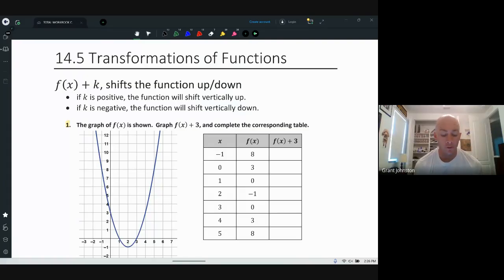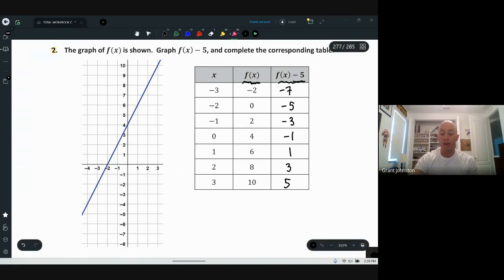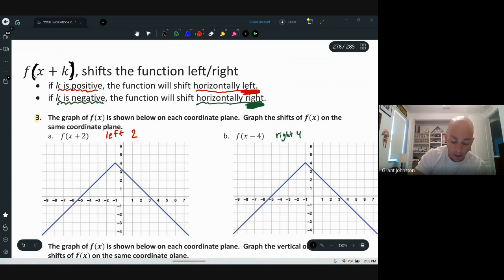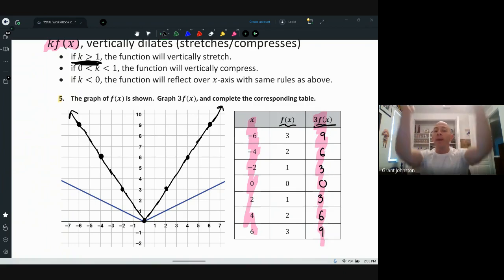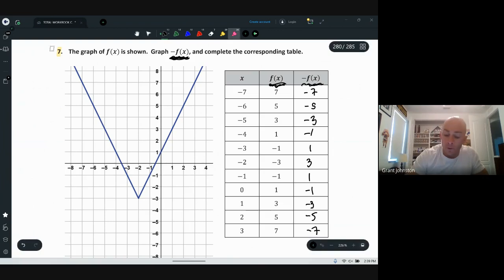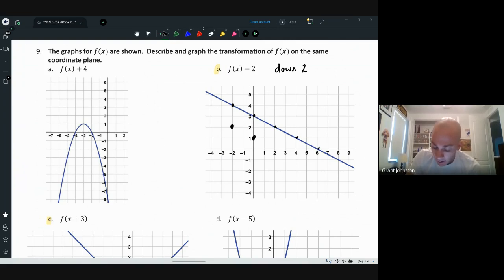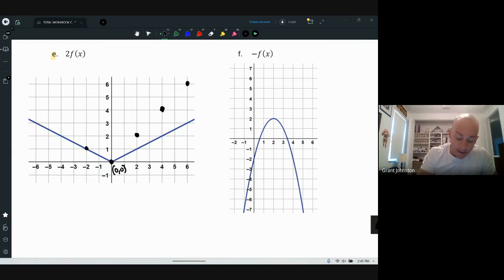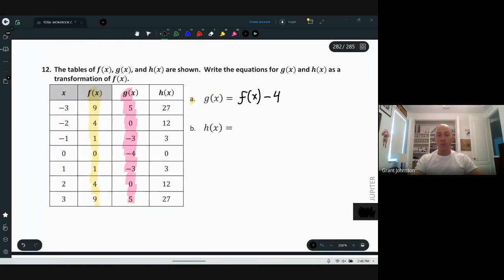14.5 Transformations of Functions